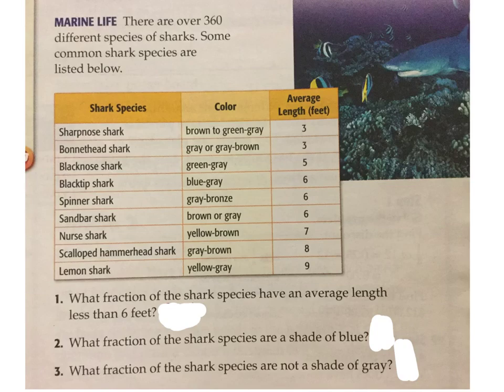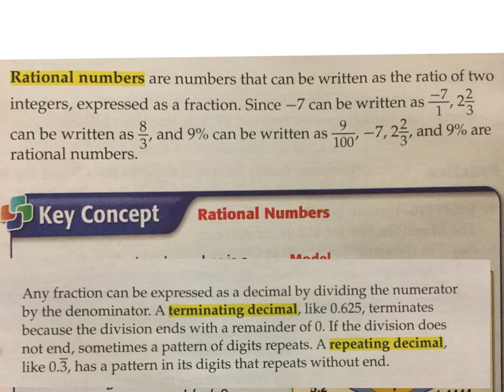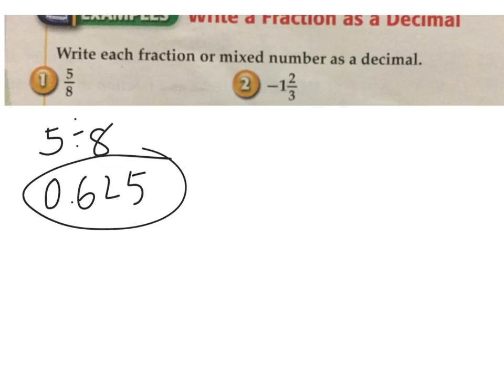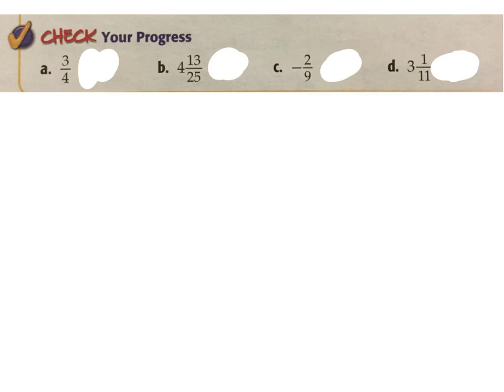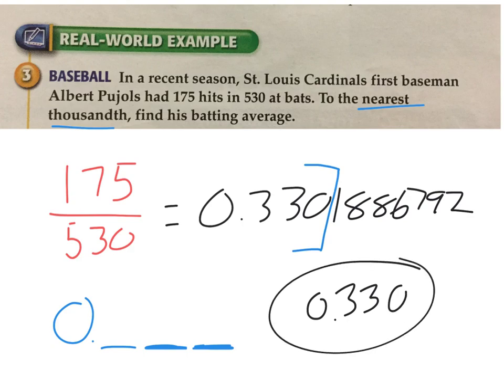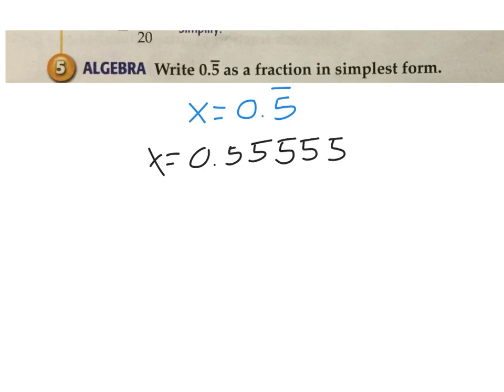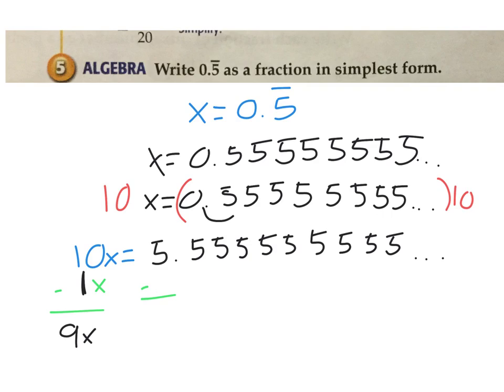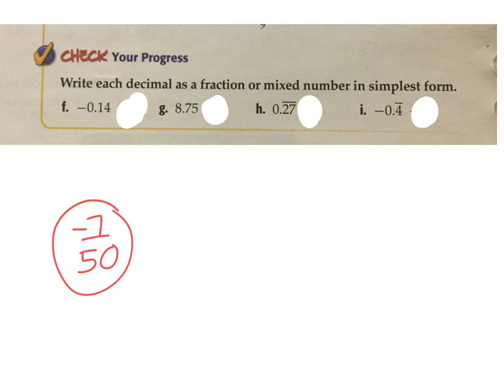August 19-20 chapter 1 sec 1